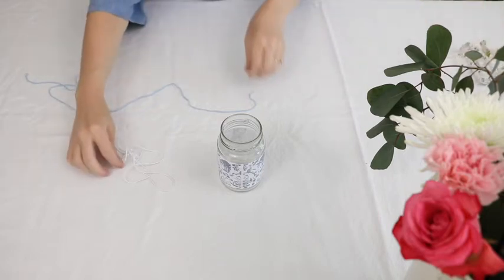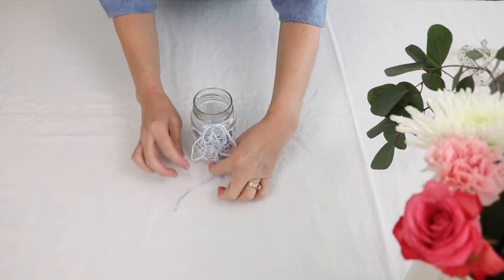HOW TO MAKE A MAY DAY BASKET FOR MOTHER'S DAY, WEDDINGS, BIRTHDAYS AND SO MUCH MORE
Sharing an easy hanging floral arrangement that can be used for May Day, birthdays, weddings, parties, congratulations and much more.

↓↓↓↓↓ HOW TO MAKE A MAY DAY BASKET ↓↓↓↓↓

Learn how to make a beautiful hanging floral basket that you can use to surprise someone special for Mother's Day, birthdays or it can be used for party and wedding decorations.

Life on Summerhill: Home Decor & DIY ideas for everyday living and holiday style.

FAVORITE TOOLS & EQUIPMENT:

Dried lavender
Vintage breadboard
Dried flower kit